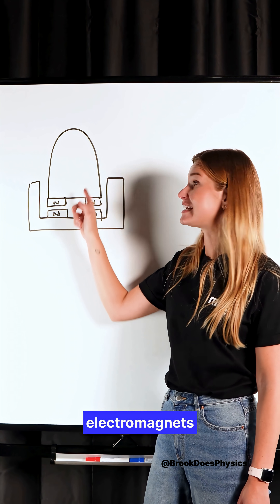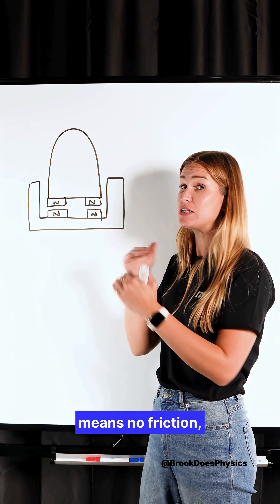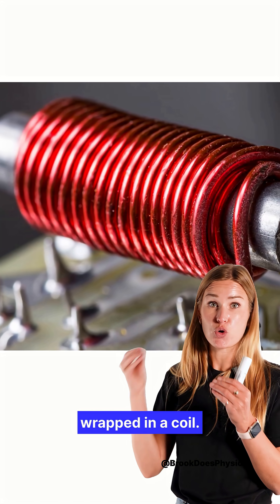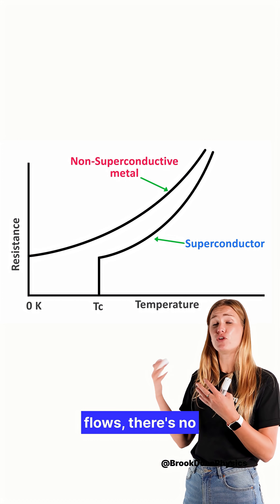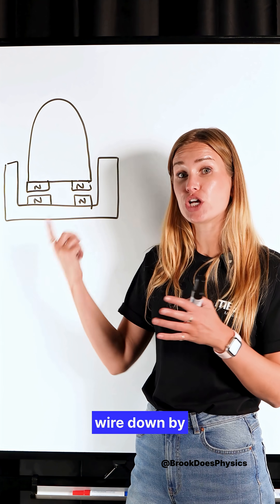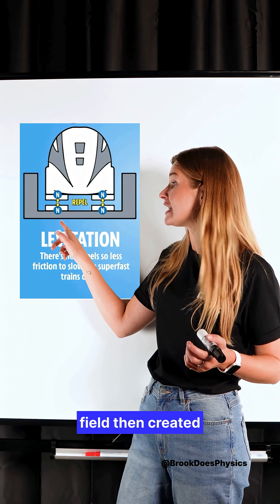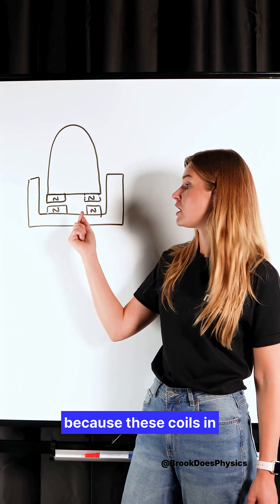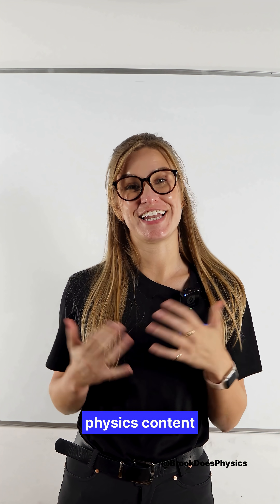The Physics Behind The World’s Fastest Train 🌍